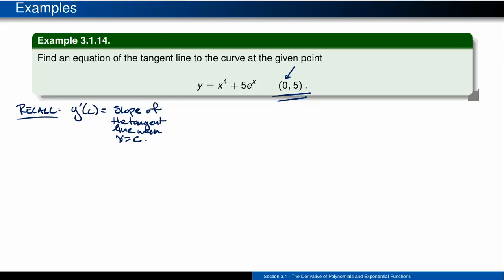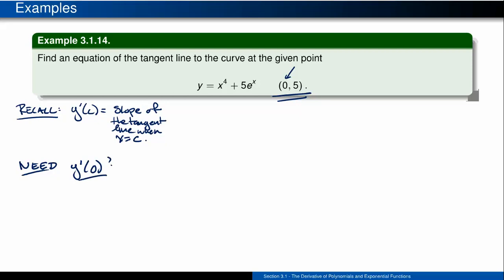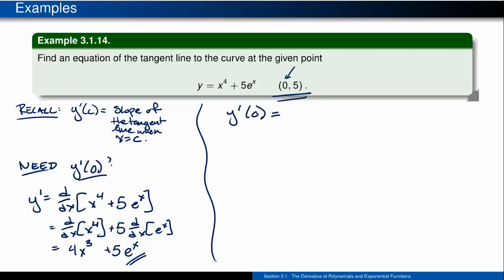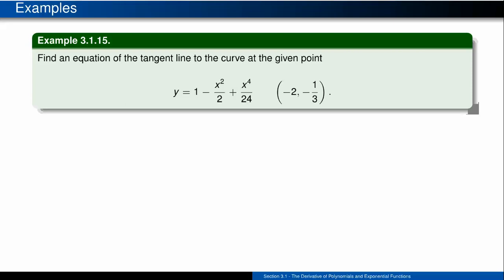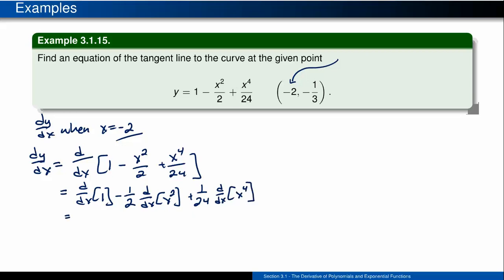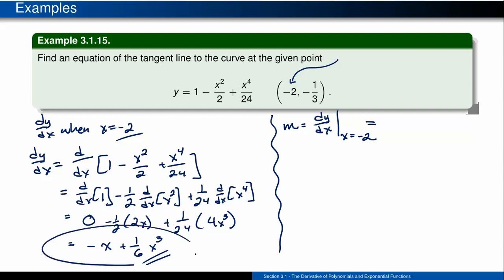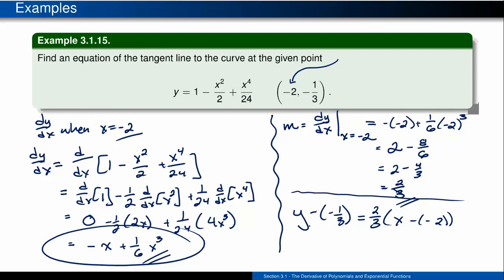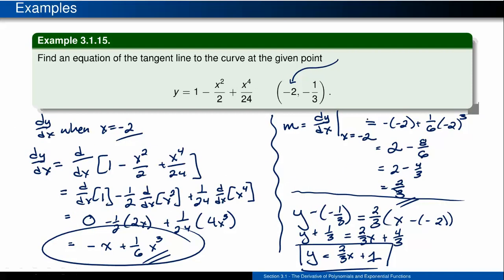123 Video Section 3.1.15-16 - Examples 3.1.15-16